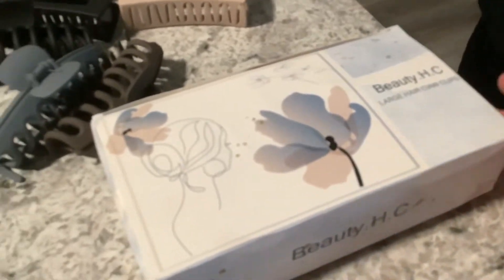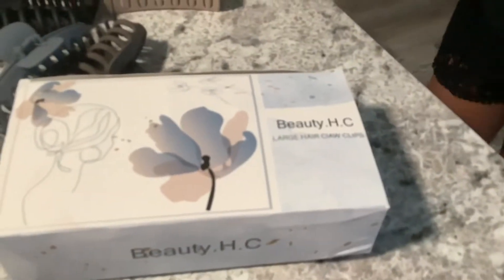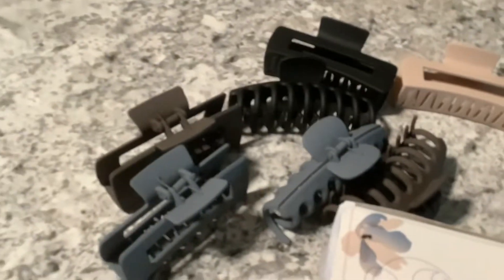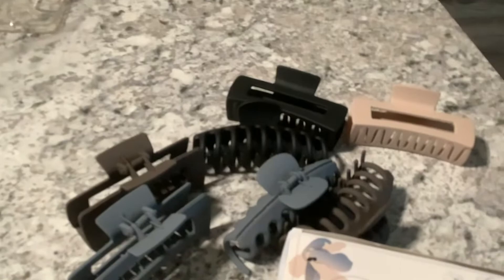Beauty.H.C 8 Pcs Large Hair Clips Unboxing Review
These hair clips are durable and can hold all types of hair for different styles

1* Beauty.H.C 8 Pcs Large Hair Clips for Women Girls, 2 Styles Nonslip Matte Hair Claw Clips for Women Thick Hair & Thin Hair Neutral Square Hair Clips, 90's Vintage Jaw Clips (4 Colors)